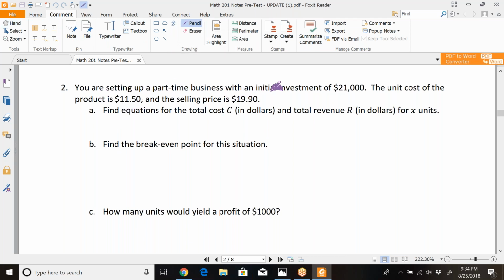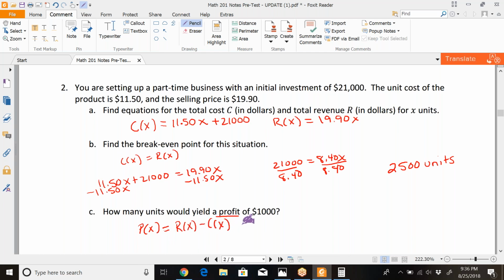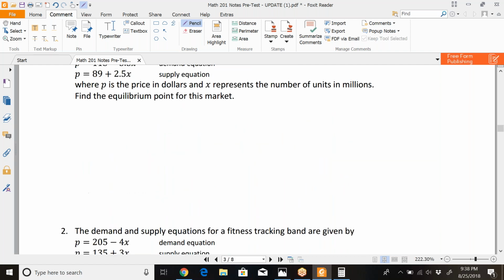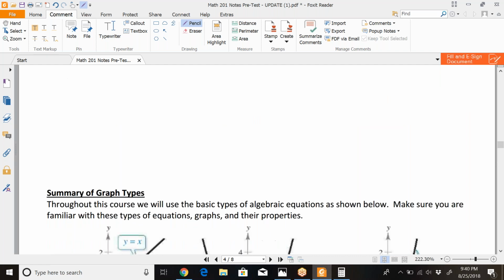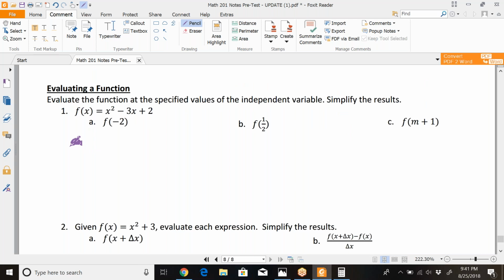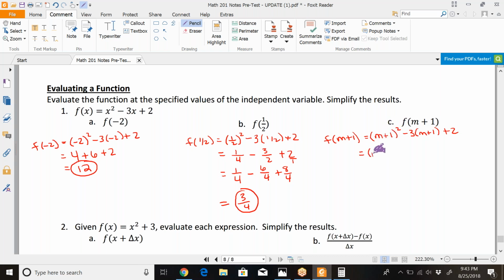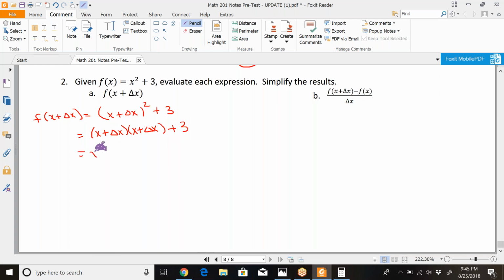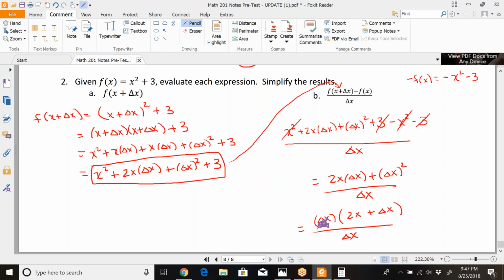Math 201 Section 1.2 and 1.3 extra examples